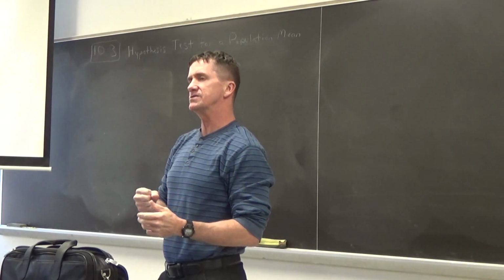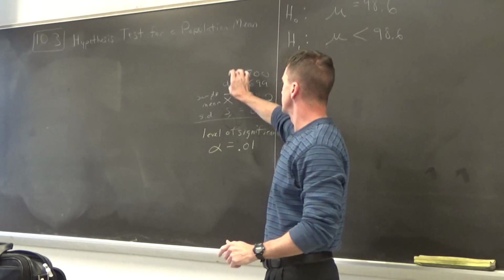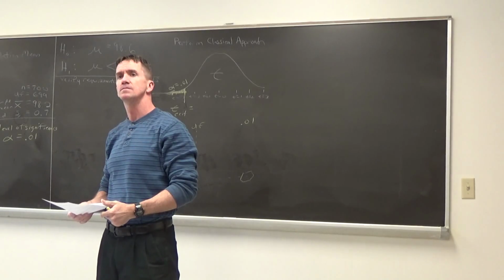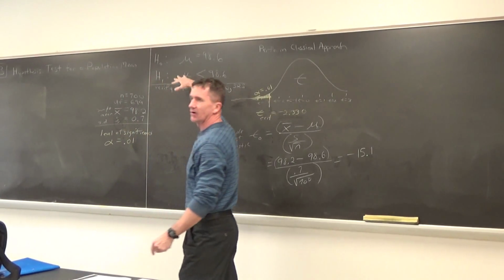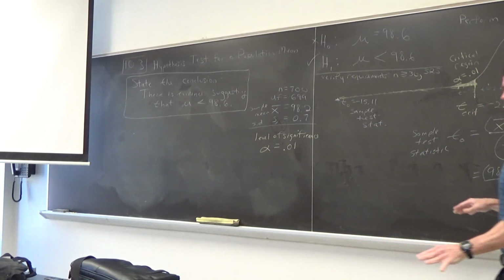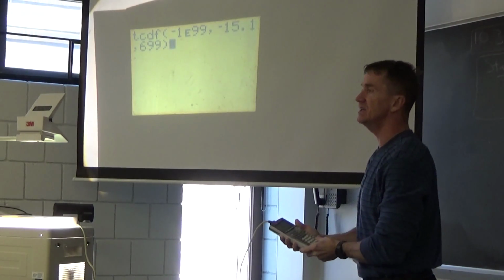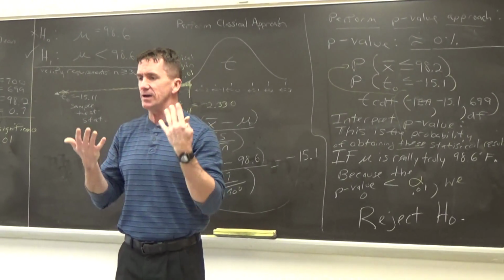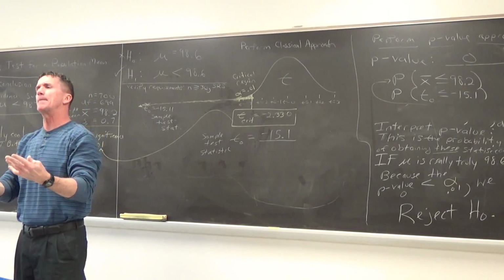Lecture 17 Ch # 10.3 (See Description Below For Chapter Title)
Ch # 10.3 Hypothesis Test For A Population Mean